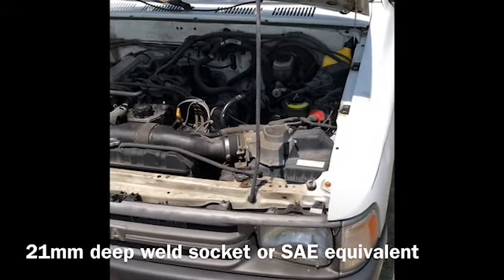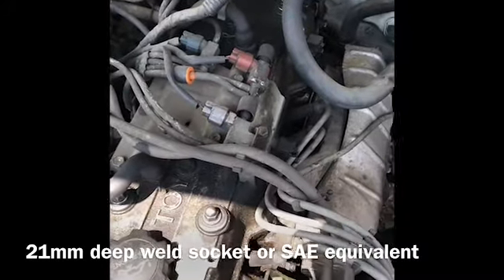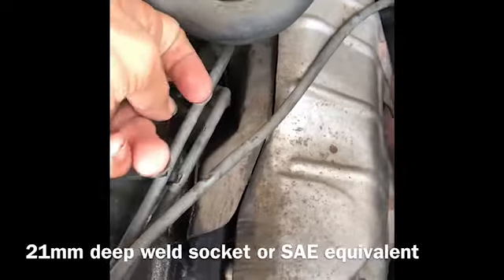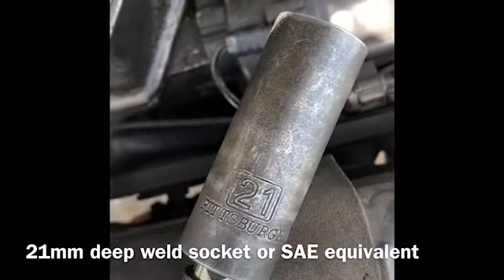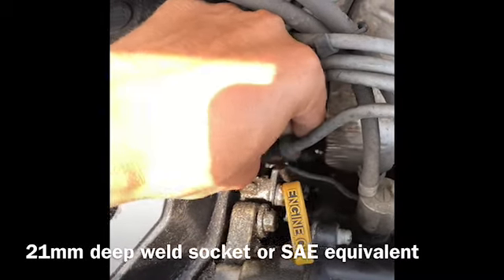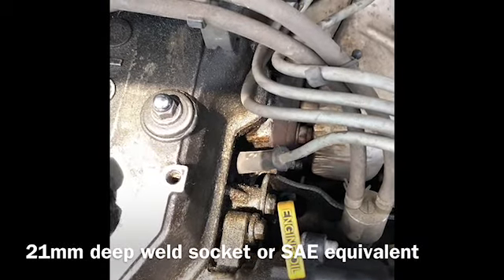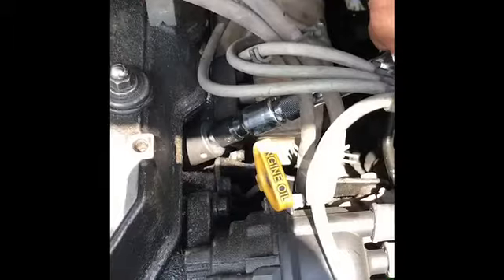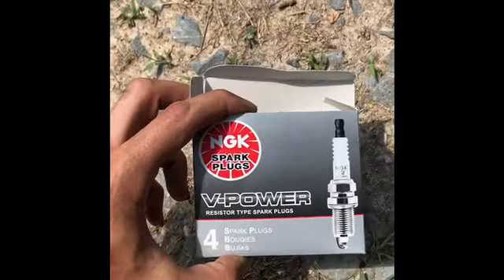1991 TOYOTA PICK SPARK PLUGS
In this video I show the location of the spark plugs in a 91’ Toyota pickup. Be sure when replacing to replace with spark plugs that have the same GAP measurement that your truck or car requires. For this model, it’s .32 gap. An auto parts store should be able to reference your vehicle build to the correct gap spacing.